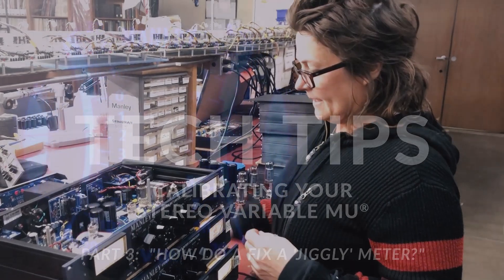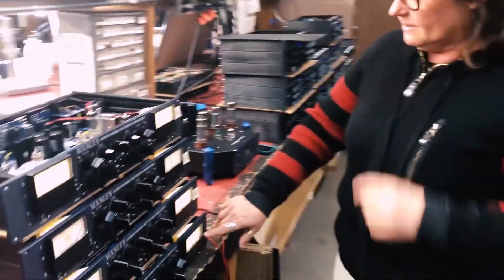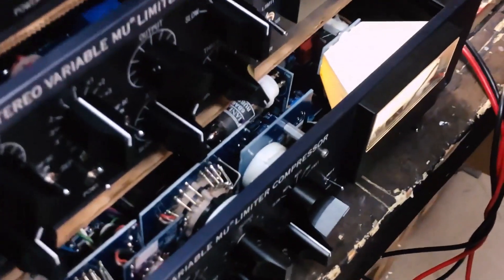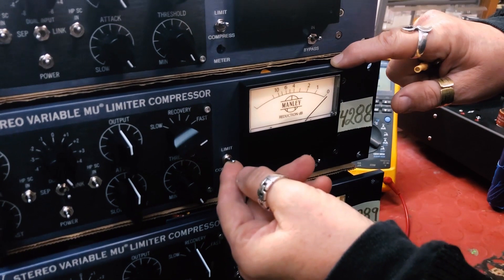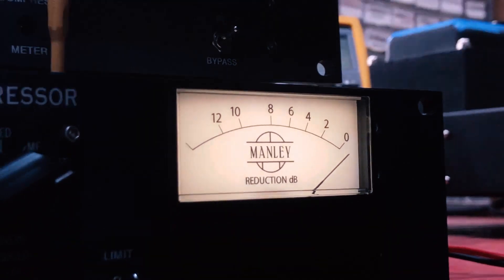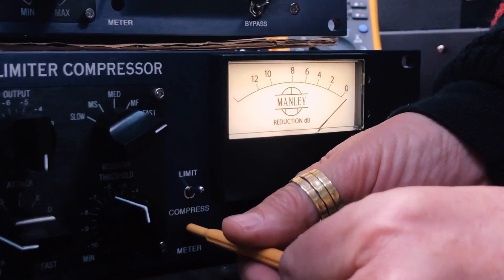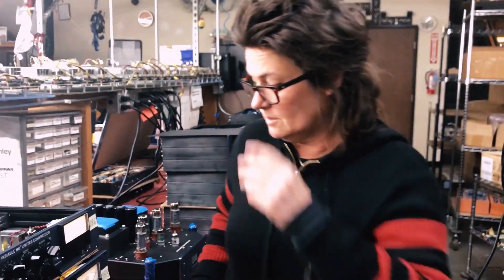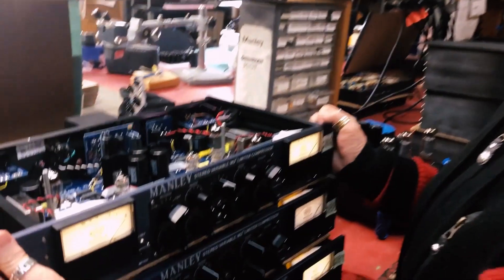Manley Tech Tips: Calibrating Your Stereo Variable Mu®, Part 3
Part 3: "How do I fix a 'jiggly' meter?"
a.k.a. "Where is the Meter Zero for the COMPRESS mode?"

EveAnna Manley is here to show you how to calibrate your Manley Stereo Variable Mu® Limiter Compressor.

Remember - if you need assistance with anything, you can always reach our trusty service team

p.s. need a handy trimmer adjustment tool for your calibrations? Here's the one we recommend:
VISHAY SPECTROL 008T000 TRIMMER ADJUSTMENT TOOL